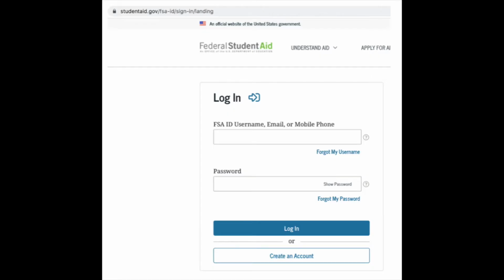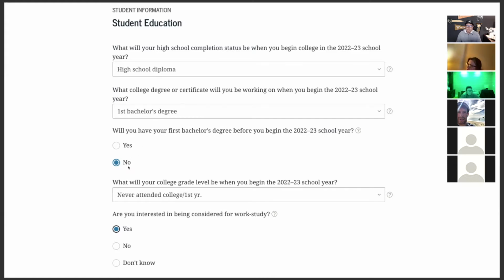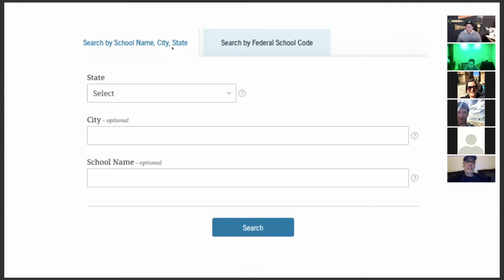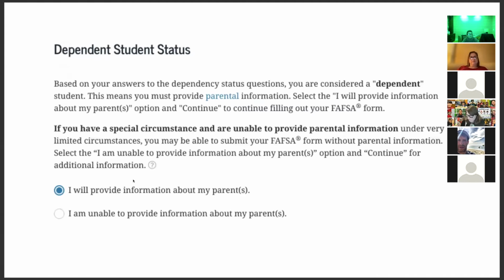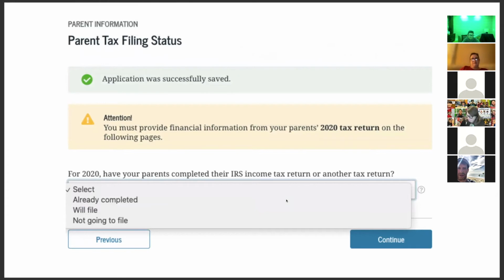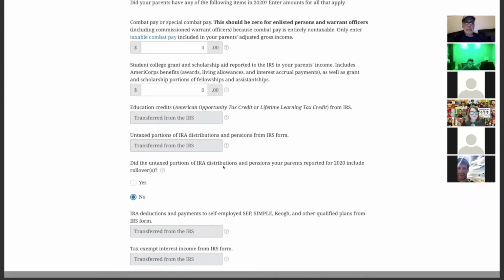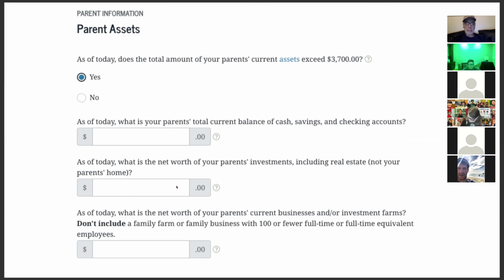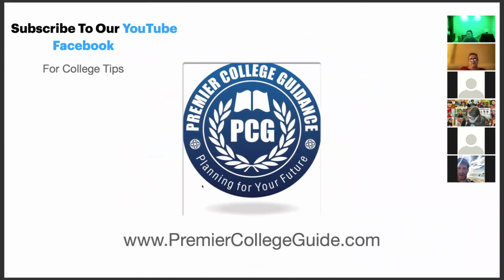FAFSA Line by Line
A complete FAFSA overview with step by step instructions for each section.